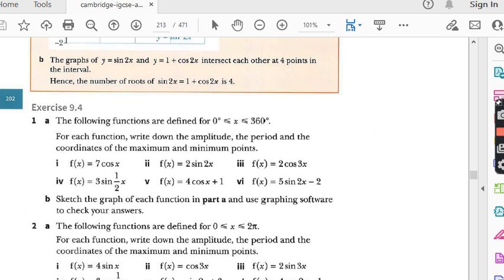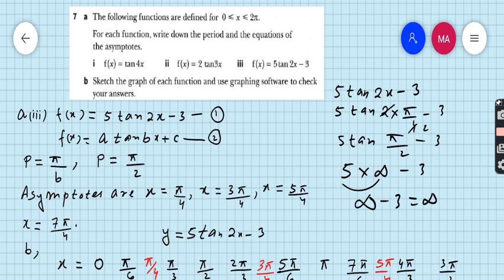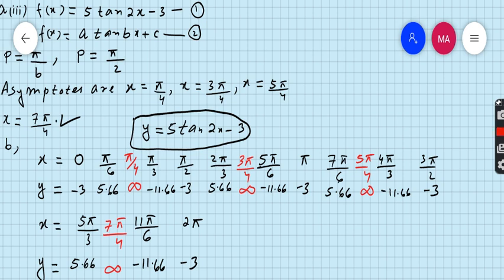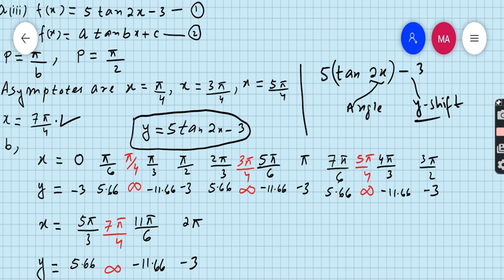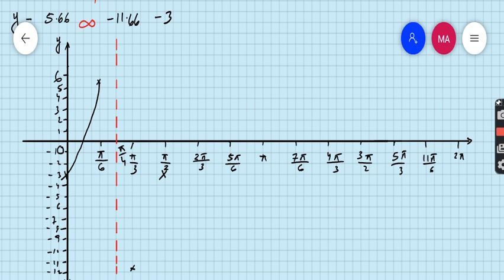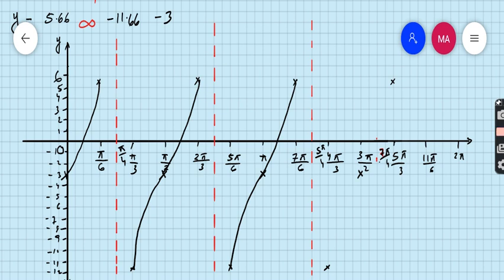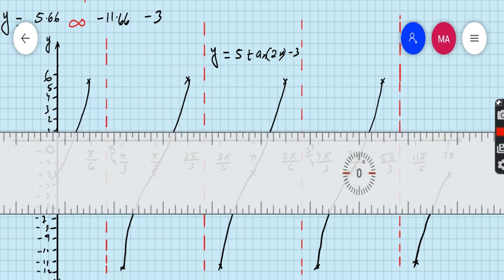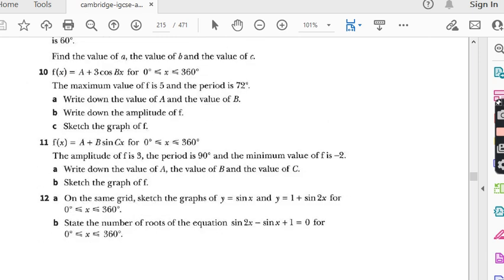Additional Math IGCSE 0606 and O levels 4037 Ch#9.Ex 9.4,Q.7 ( iii ). Lecture #114.